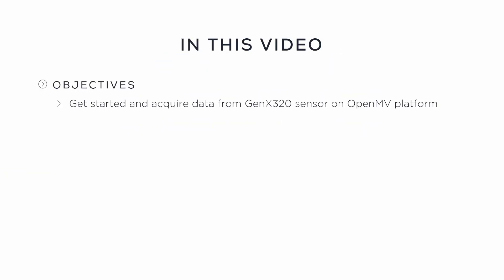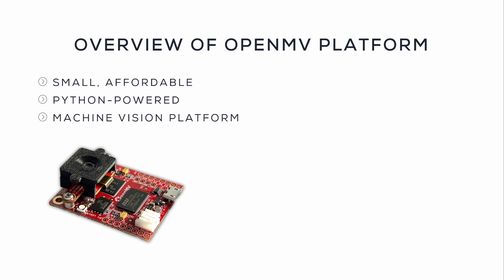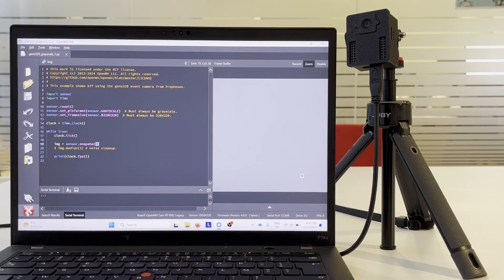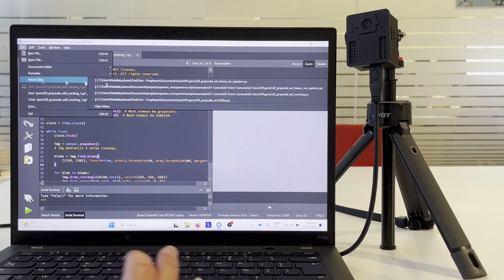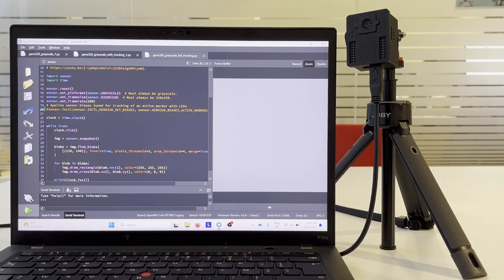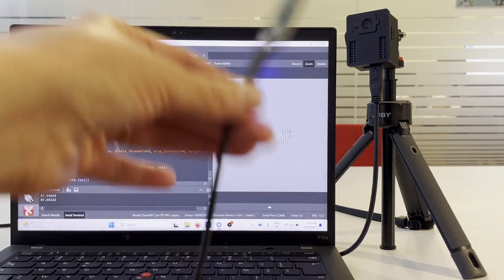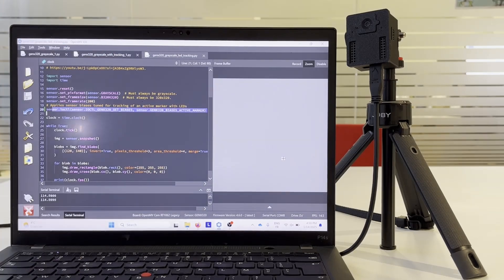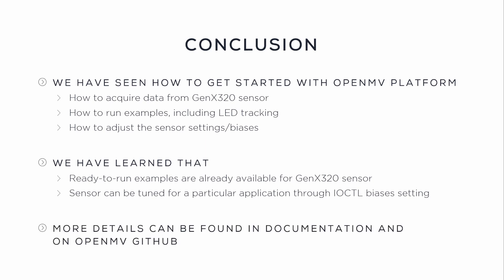Metavision Training Videos | OpenMV for LED tracking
Get started with GenX320 sensor on OpenMV platform

In this video, we are giving a quick overview on using OpenMV platform with Prophesee GenX320 sensor. We show how to get started and acquire data from GenX320 sensor using available examples. We demonstrate LED tracking example, where at first we tune the sensor settings/biases for seeing only LEDs and no other changes in the scene, and then we track LEDs.

Questions?

Chapters:
* 00:00 Introduction
* 00:34 Overview of OpenMV platform
* 00:46 Get started and data acquisition
* 01:28 Example of data processing
* 01:54 LED tracking with adjusted sensor biases
* 04:03 Conclusion